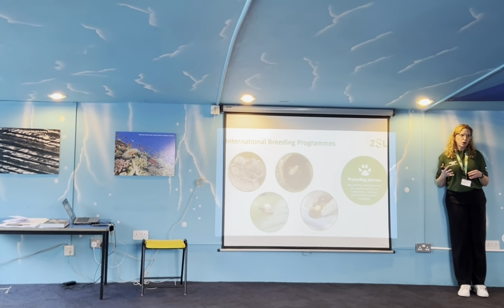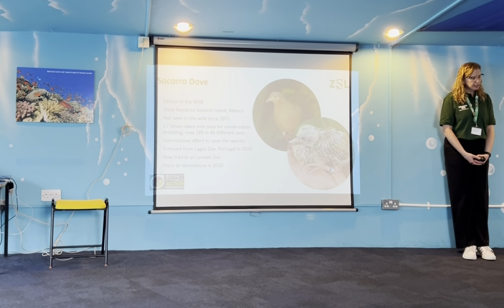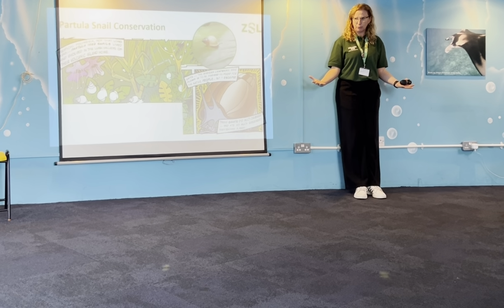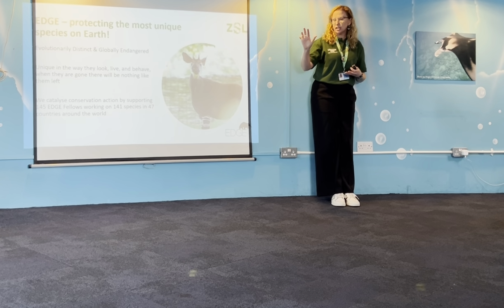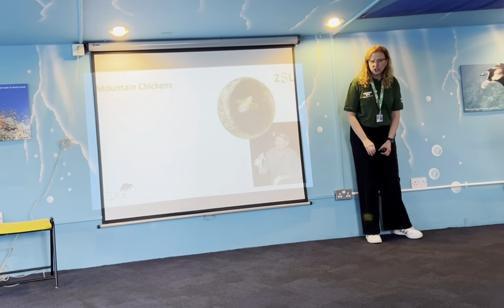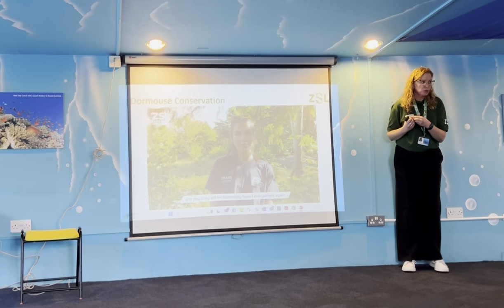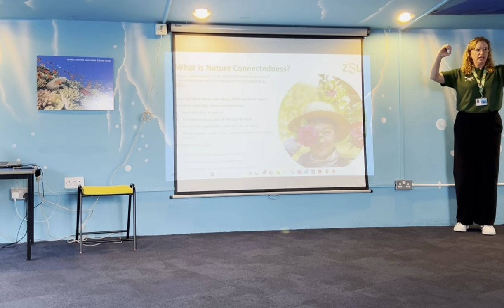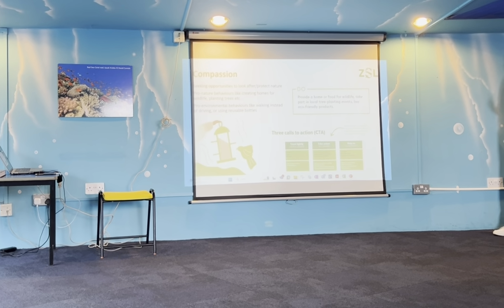ZSL Brief, part 2